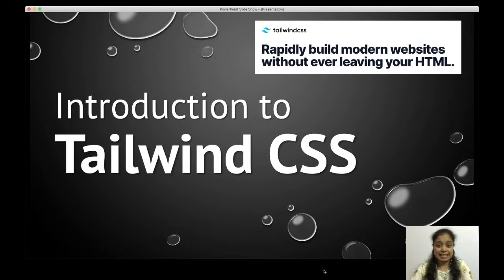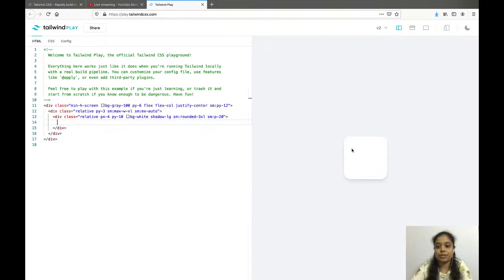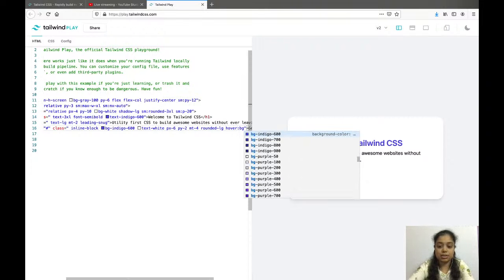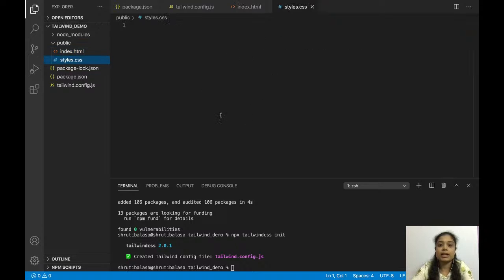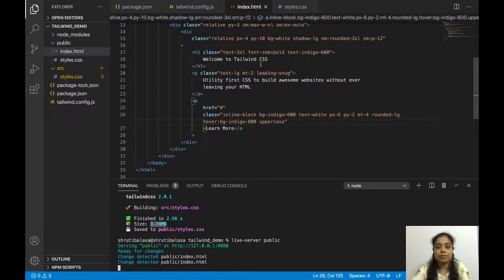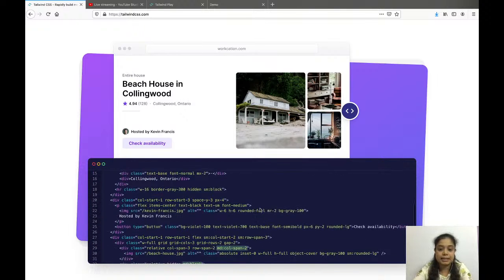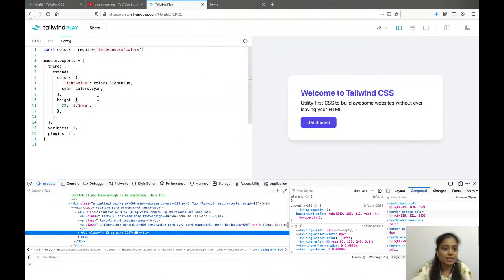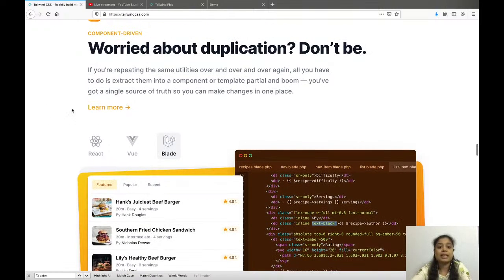Introduction to Tailwind CSS | Latest Version 2.0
Tailwind CSS is a utility-first CSS framework that speeds up the development. It helps you create responsive designs without complex media queries and you can make beautiful looking websites with ease. Get started now and build modern websites without ever leaving your HTML.